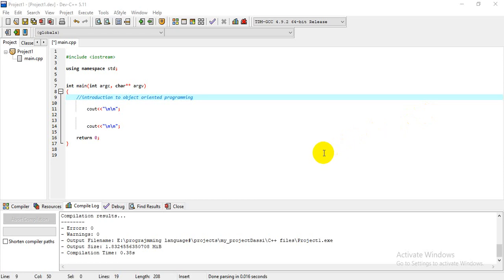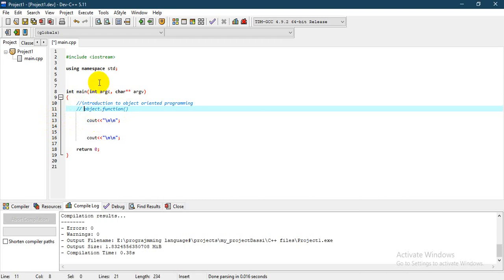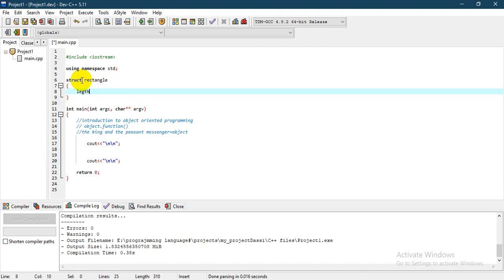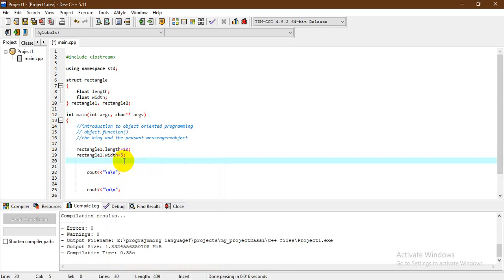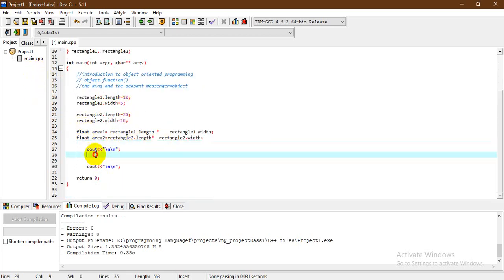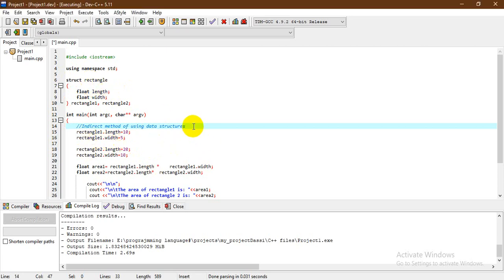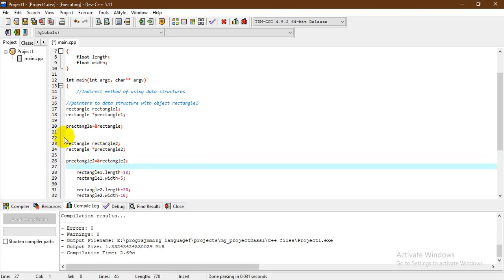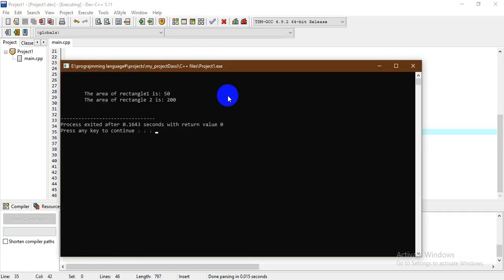Data structures in C++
This video introduce one in object-oriented programming mainly used by great java programmers. if you want to be considered one of them, see this video for a day.